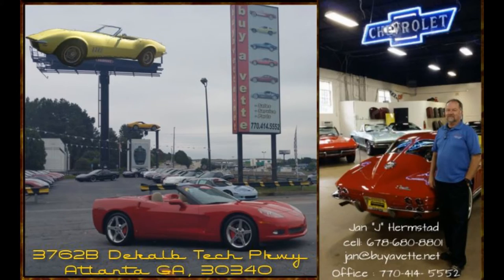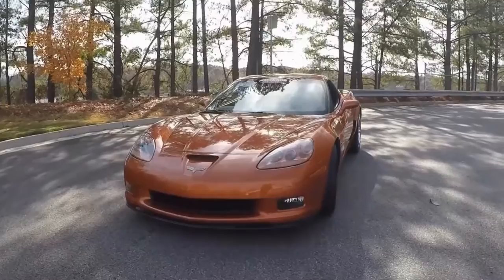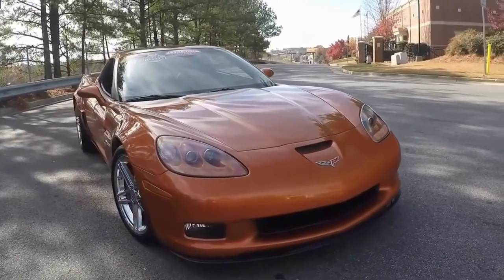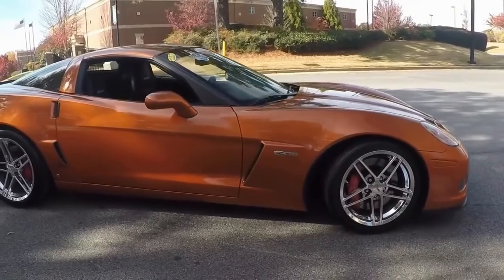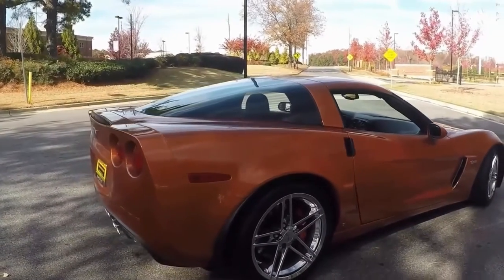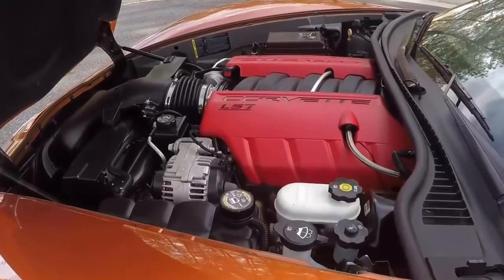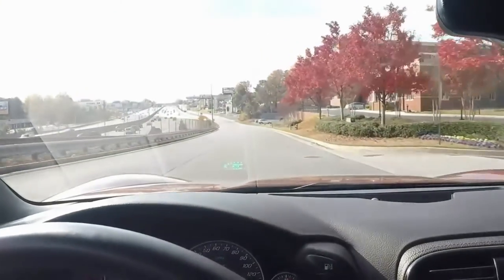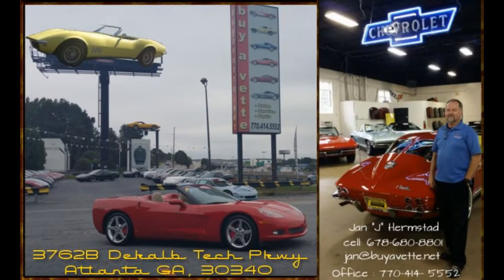2008 Corvette Z06 2LZ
2008 Corvette Z06 2LZ For Sale

Atomic Orange exterior, Ebony interior. 505hp LS7 engine, 6 speed manual transmission, posi rear-end. Factory features include the $3,045 2LZ Preferred Equipment Group (memory package, tilt-n-tele, dual heated sport seats with airbags and power driver's side, universal garage door transmitter, Bose CD/XM/MP3 stereo with in-dash CD changer, steering wheel controls, and front input), Heads Up Display, Atomic Orange tintcoat upcharge, chrome wheels, OnStar, Dual Mode Exhaust, dry-sump oil system, HID headlights, dual zone electronic climate control, fog lamps, keyless entry and start, power windows, power locks, power steering, power brakes, power mirrors, cruise control, ABS, traction control, Active Handling. Coming with a clean one owner Carfax and LOADED with factory options, this RARE 2008 Corvette Z06 shows just 9,095 miles, and is in very nice condition. One of just 516 '08 Z06s painted in Atomic Orange, this car's paint is vg-exc, with a great shine. Factory chrome wheels are vg-exc with no curb rash, and Nitto Invo tires show an average of 9/32nds tread depth remaining in the front, and an average of 7/32nds remaining in the rear. The interior of this 2008 Corvette Z06 shows vg factory leather seats and door panels, and vg-exc center console and steering wheel. This car is completely factory stock, has been fully serviced, and all instrument gauges, lights, turn signals, brakes, engine, transmission and rear-end are all in good operating condition. Please do not assume that this is an average condition Corvette, as Buyavette specializes in "hand-picked Corvettes" that are loaded with expensive factory options. All of our Certified Corvettes are way above average condition for the miles. In addition, they are all fully serviced. Consider that sellers rarely spend money getting full service before offering their car for sale. Dealers typically only wash the car before offering it for sale. We however adhere to strict quality control standards when purchasing, as well as inspections and service. All Certified Corvettes are fully serviced and ready to enjoy. 9K Miles.